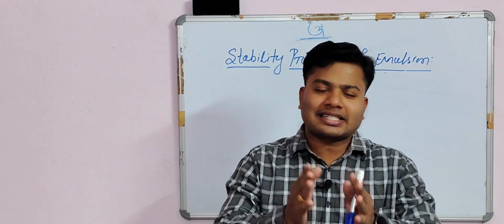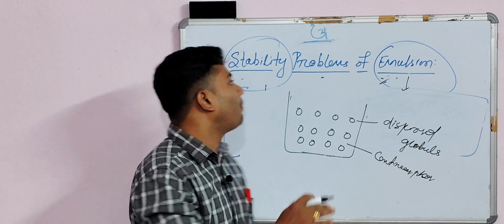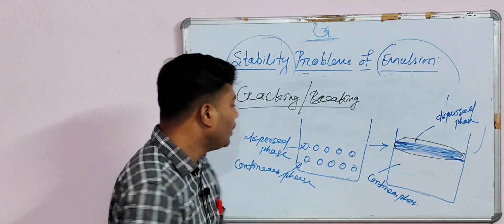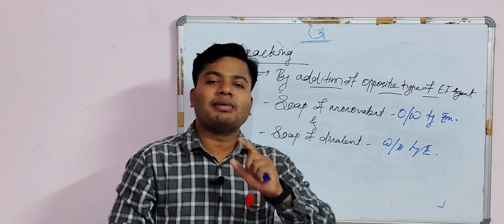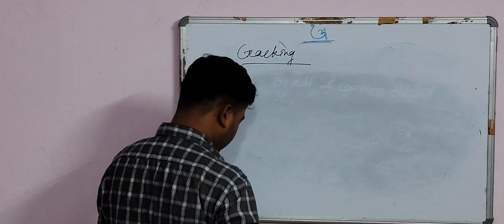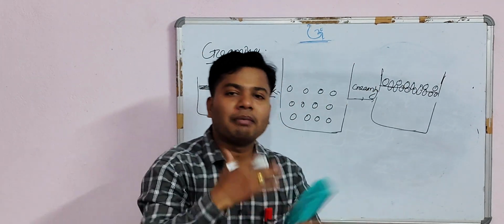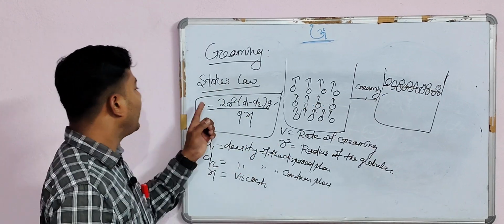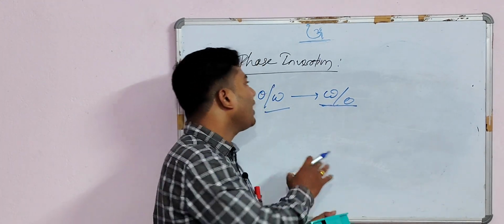Stability Problems of Emulsion | Cracking, Creaming, Phase Inversion |Methods to overcome, L-5, U- 3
In this video, we discuss the stability problems of emulsion. & Methods to overcome of Pharmaceutical emulsion.
Cracking
Creaming
Phase inversion
Stokes's law

In my last class, I discussed the preparation of the emulsion.
1 Dry Gum Method
2. Wet Gum Method
3. Bottle Method
4. Different types of Oils used in Emulsion.
this part both B.Pharm & D.Pharm students.